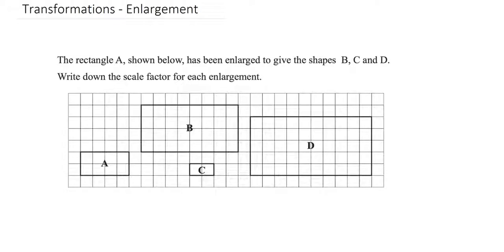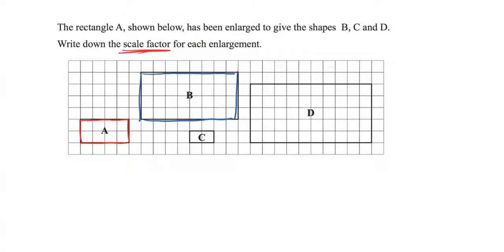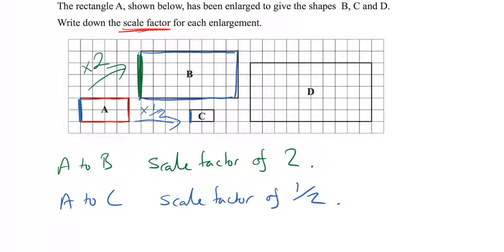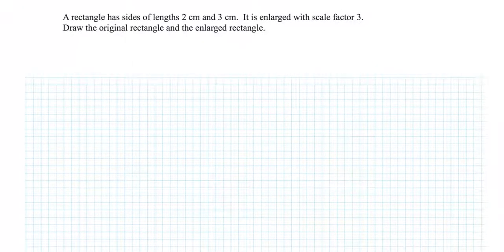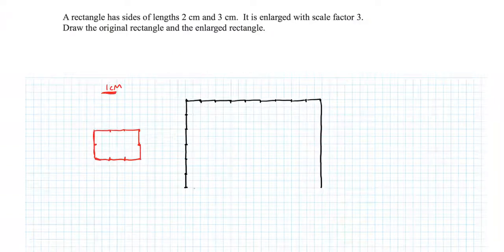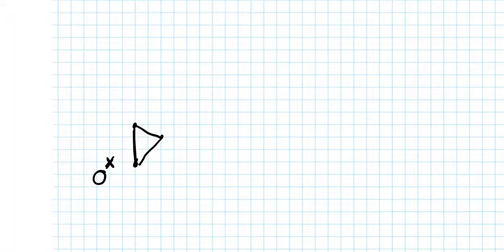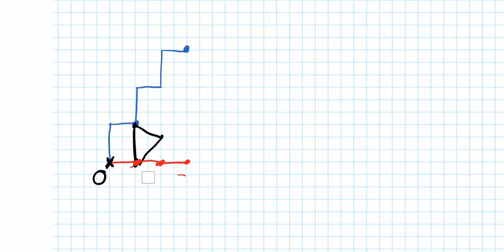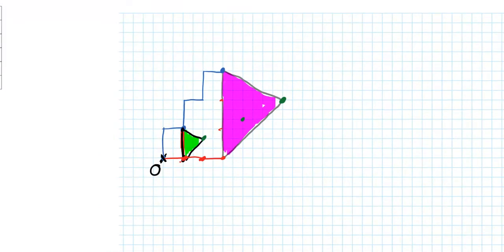Enlargement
This video explains how to enlarge a shape with a scale factor and a stated centre of enlargement.